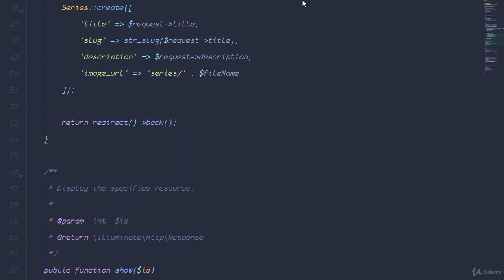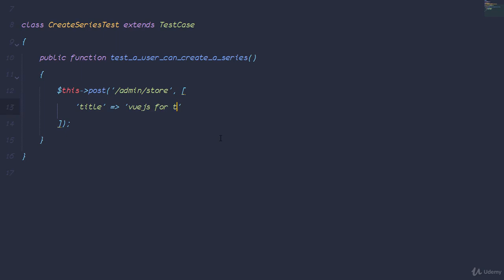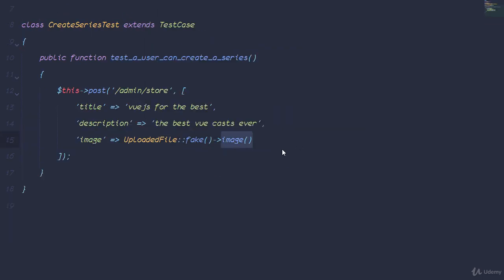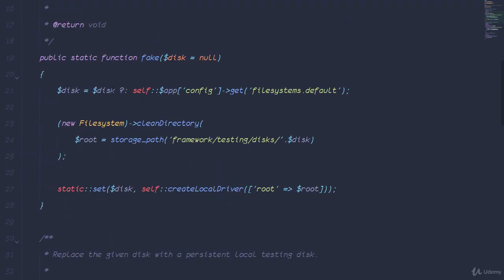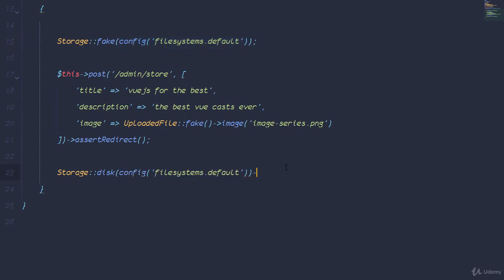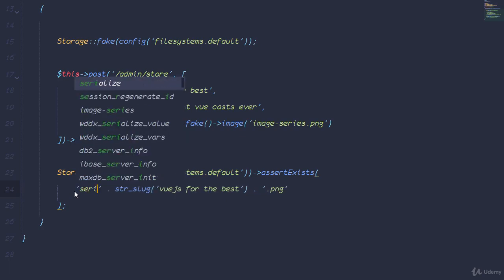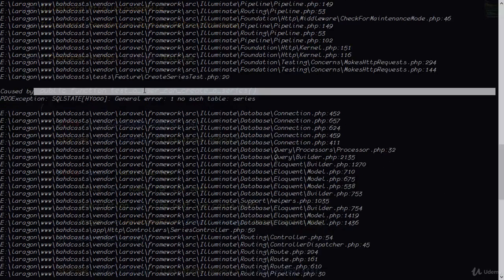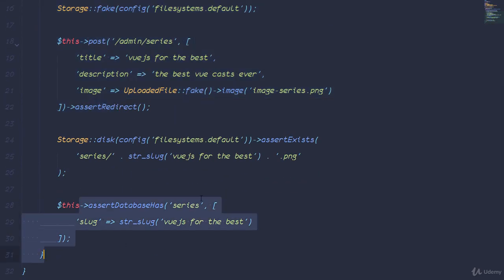Udemy Laravel - 050 Testing series creation and file upload